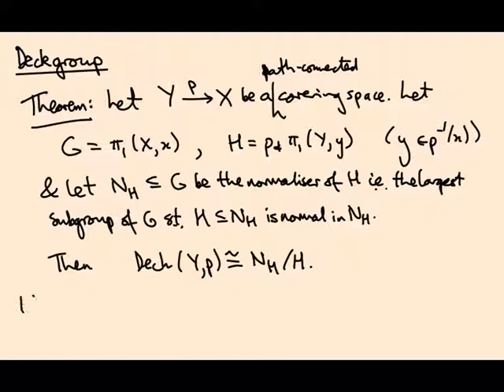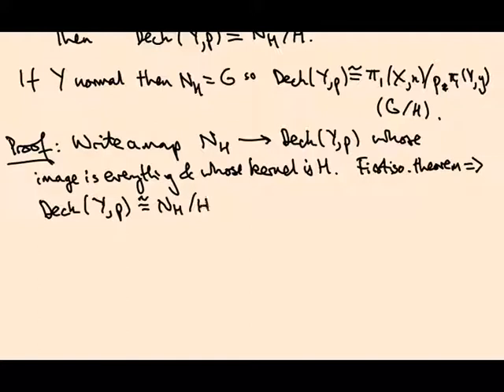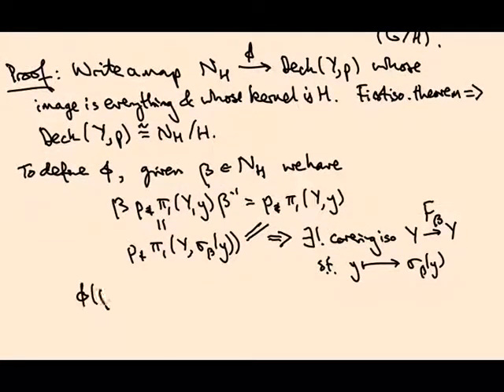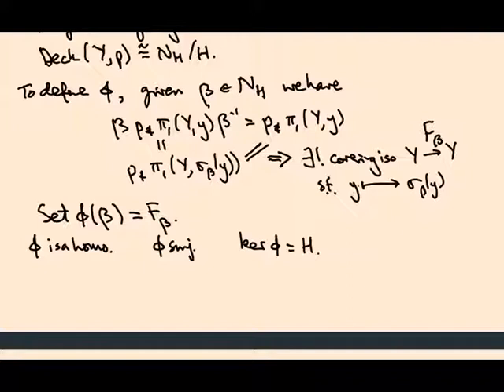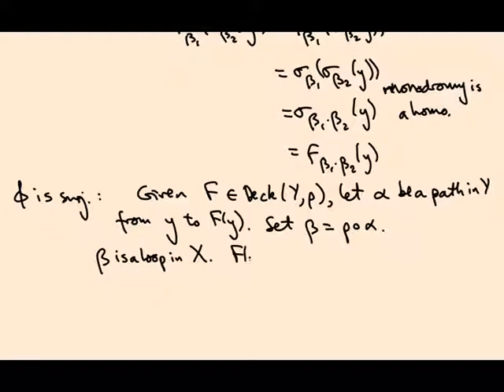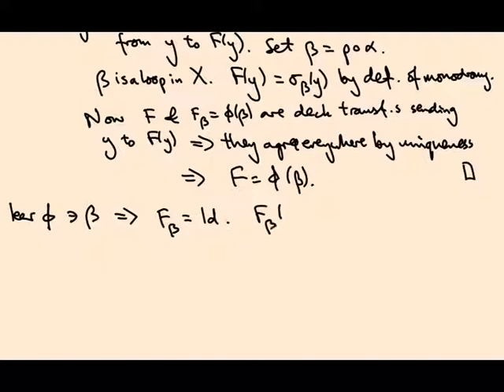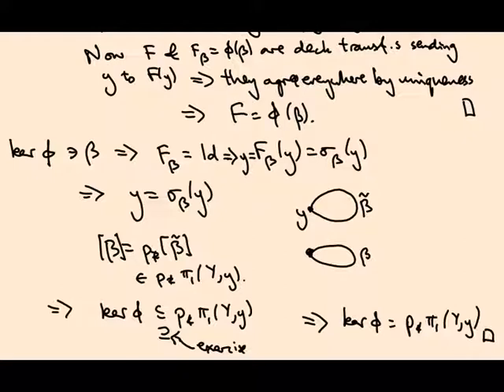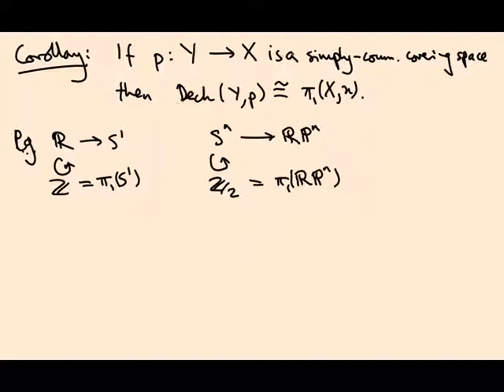8.04 Deck group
We show how to compute the deck group of a covering space. In particular, we confirm our earlier conjecture for normal covers and show that, for a simply-connected covering space of X, the deck group is isomorphic to the fundamental group of X.